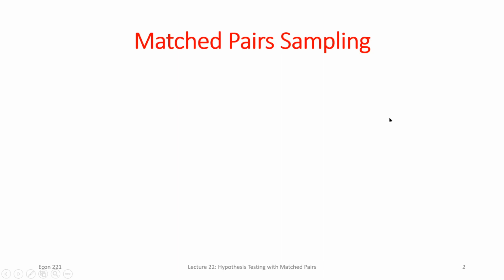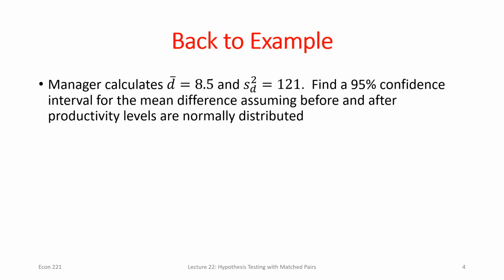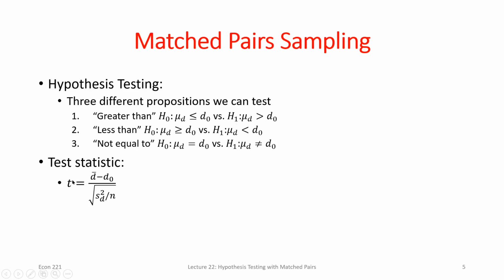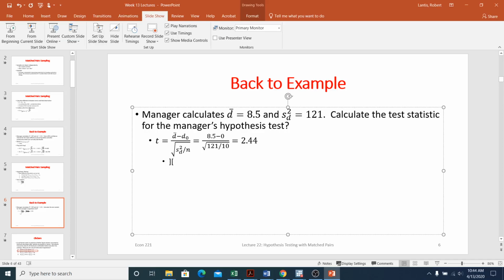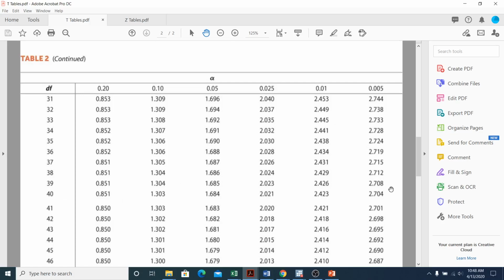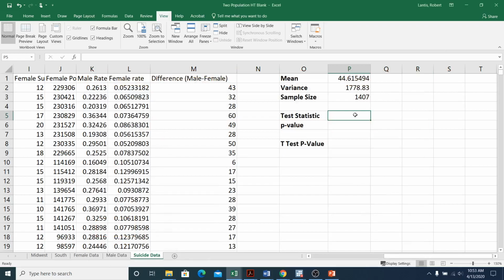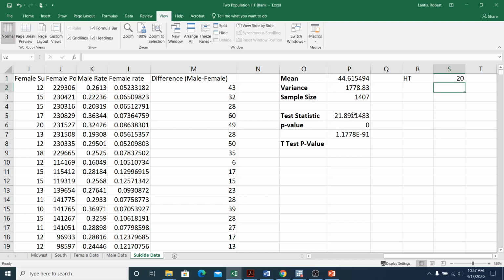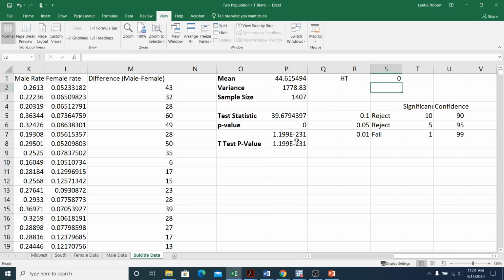ECON 221 Week 13 Lecture 1.1